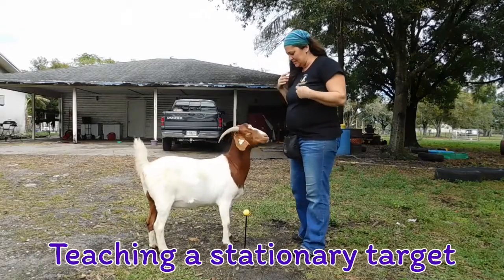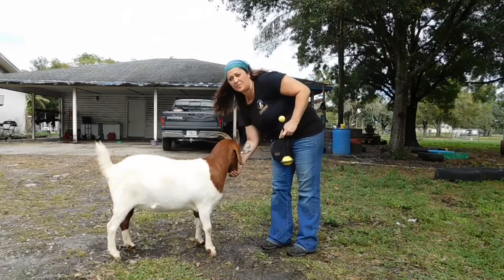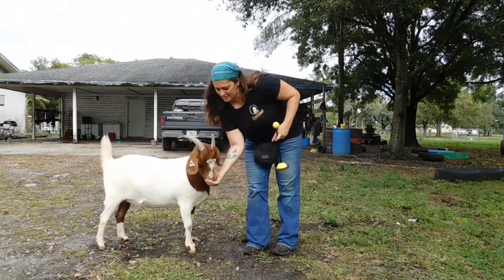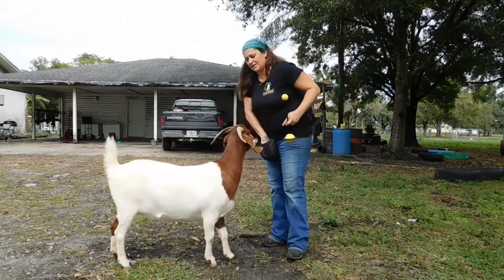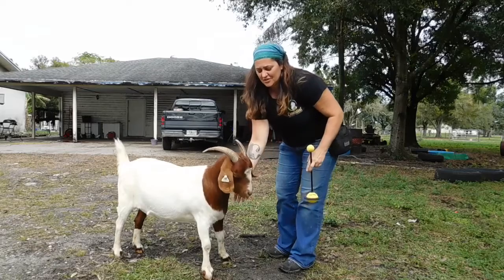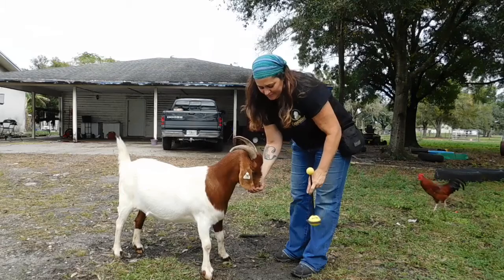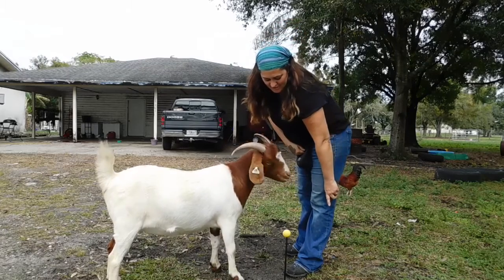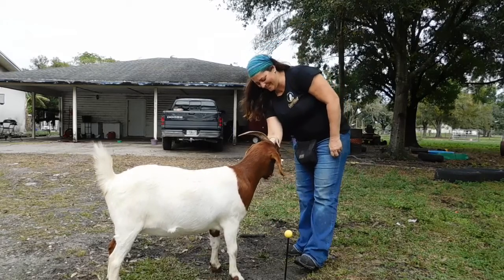Teaching a Stationary Target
A demonstration of teaching a stationary target with Freya. Once the animal understands the behavior, the target can be placed anywhere and the animal can be sent to the target from a distance.